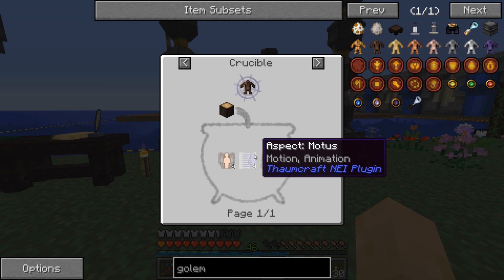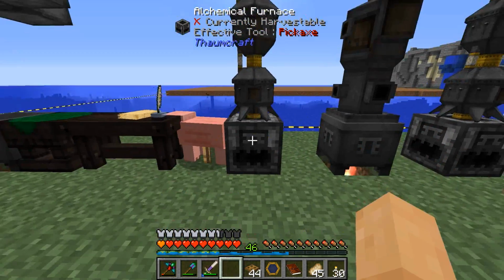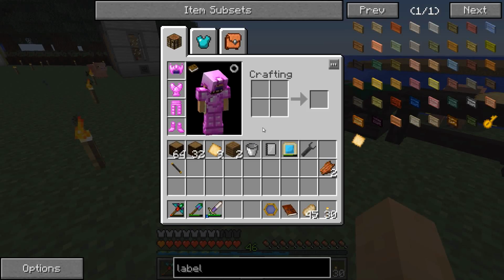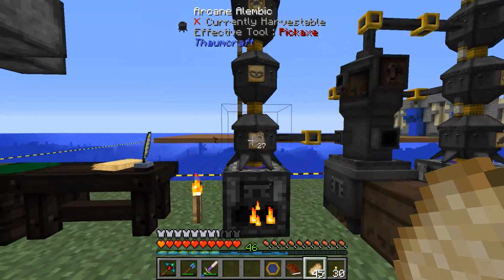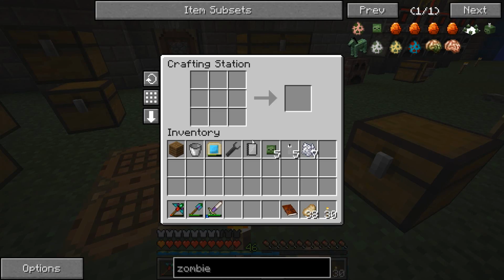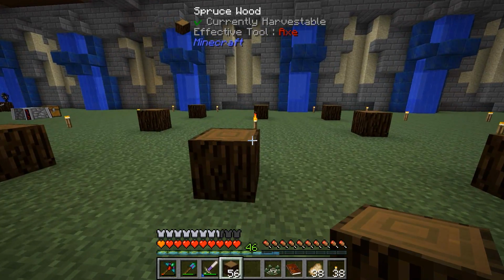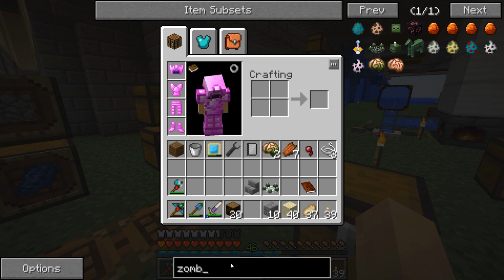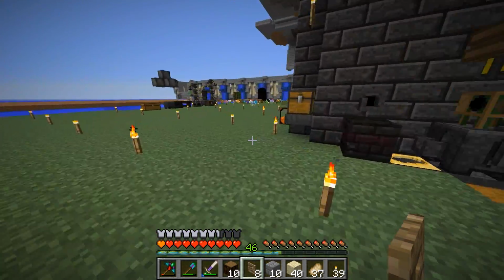FTB Regrowth - Ep. 41 - Zombie Spawner